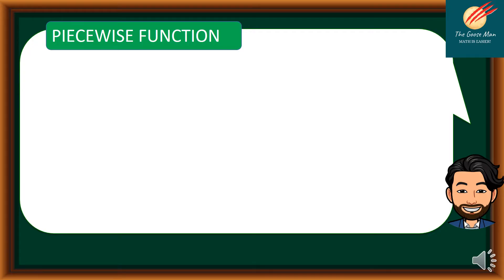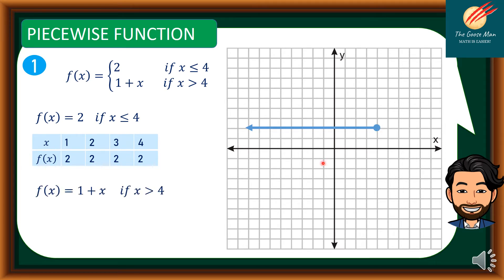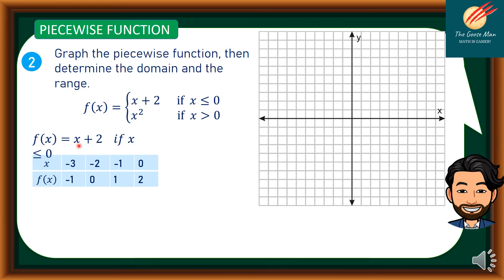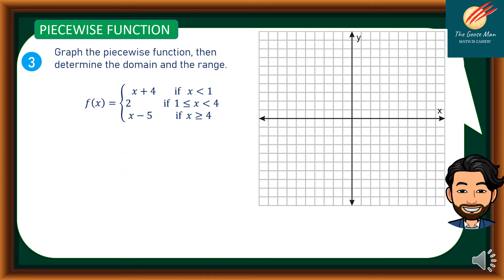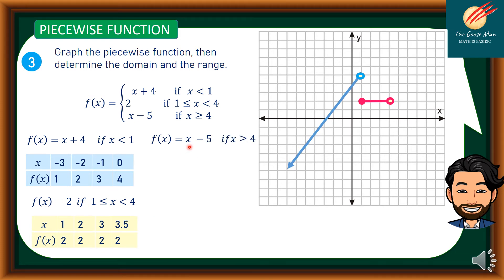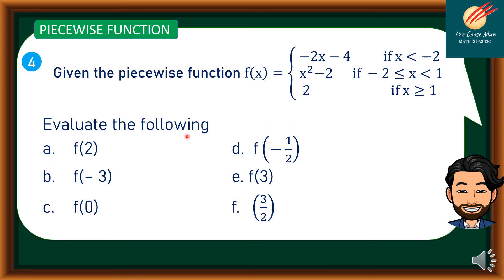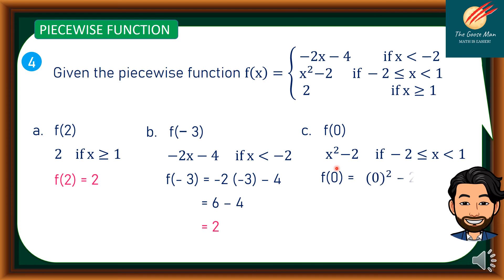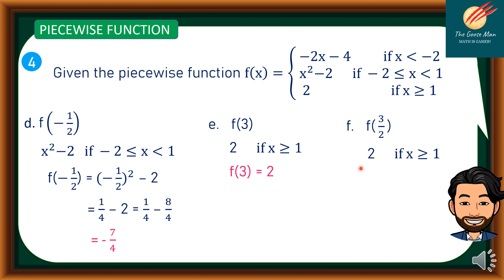Piecewise Function // Graph and Evaluation // General Mathematics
In this math tutorial video, we will discuss the piecewise function, its graphs, evaluation of piecewise functions as well as the domain and range of the piecewise function.
A piecewise-defined function (also called a piecewise function or a hybrid function) is a function that is defined by multiple sub-functions.

A function consisting of a combination of equations (linear equations, linear and non - linear equations, or nonlinear equations) where each equation corresponds to a certain domain of the function.
0:00 Definition of Piecewise Function
1:03 Graphing: The use of the table of values
3:19 Graphing: Domain and range of Piecewise
6:09 Graphing: with 3 subfunctions
9:07 Evaluation: Part A
11:40 Evaluation: Part B